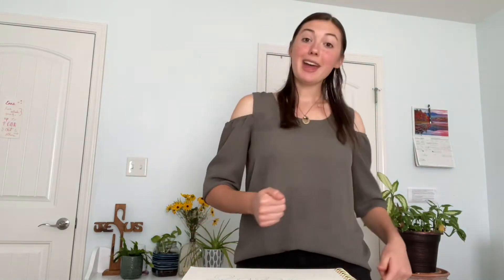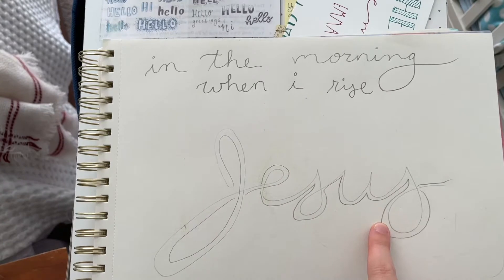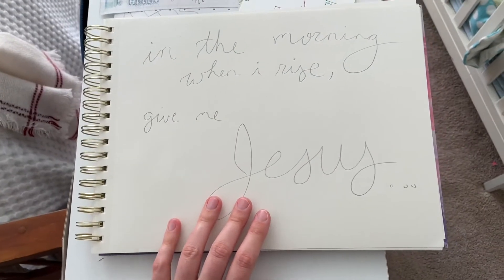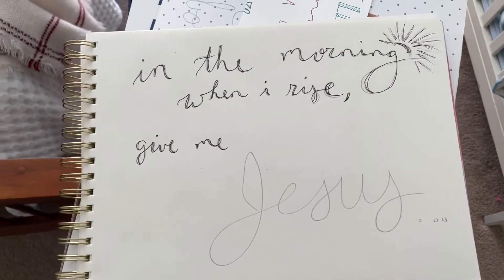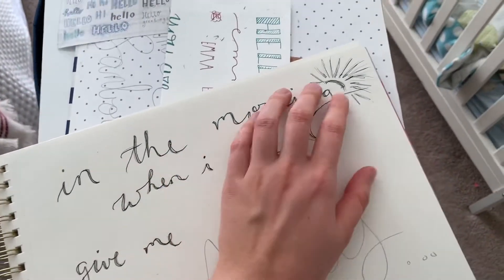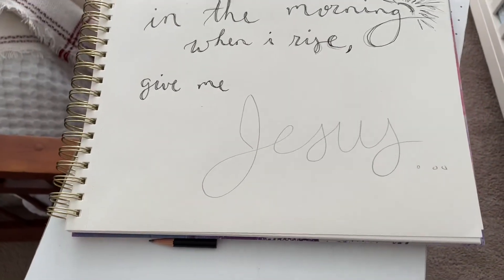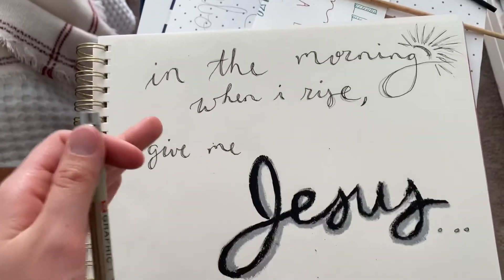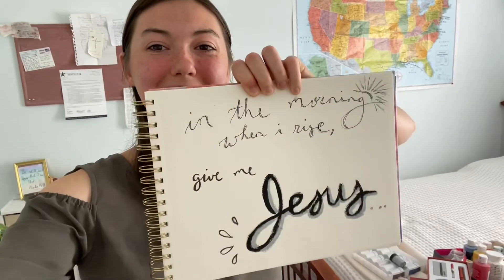"in the morning, when i rise..."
hey everybody!
Have you ever heard the song "Give Me Jesus"? by Moriah Peters? (Originally written by Fernando Ortega...) That was my inspiration for this piece of art. I also have been hanging things on my ceiling above my bed as reminders to help me remember that the day belongs to the Lord. So this sketch will be going up there right above my bed, so i can see it every morning when i wake up! Hope you enjoy the video.  :)  It was very fun to make.

:ALSO:  (!!!) HUGE THANK YOU AND SHOUTOUT TO billynoodles for letting me use his music in this vid!  (You can find him on the good ol' SoundCloud.). ;)

Blessings!